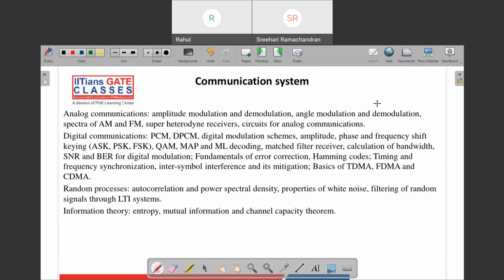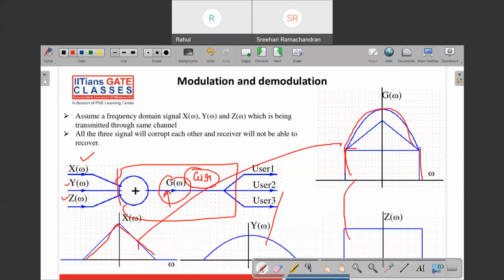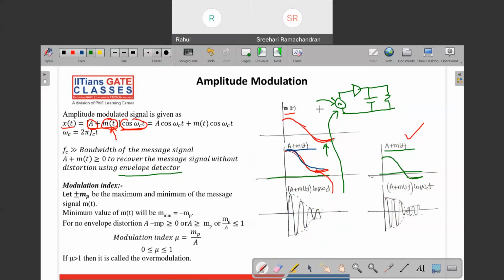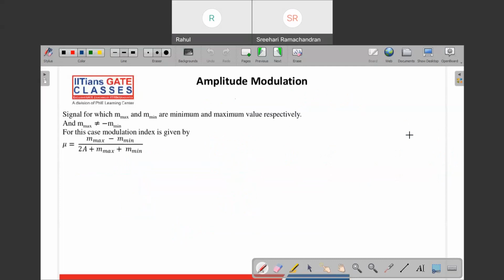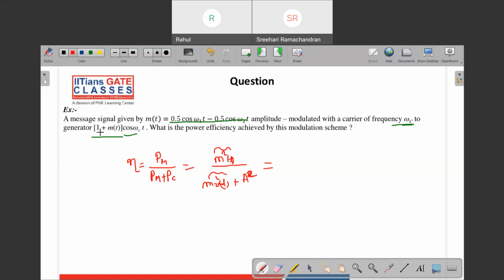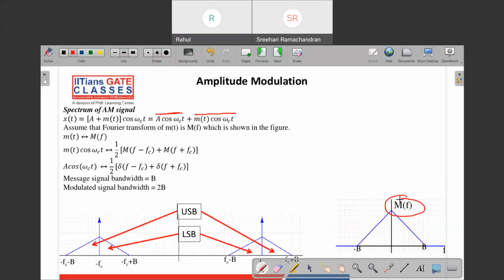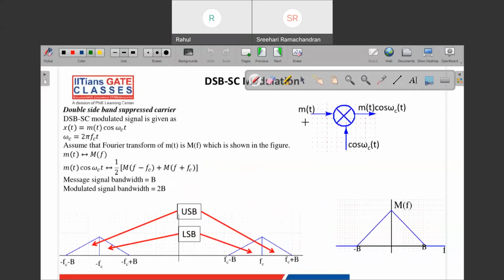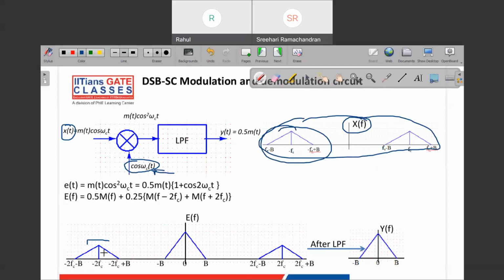Communication Systems L1, 1 | GATE/PSU Electrical Engineering Online Coaching | GATE EE Live Classes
✅Salient Features
Regards,
Team IGC